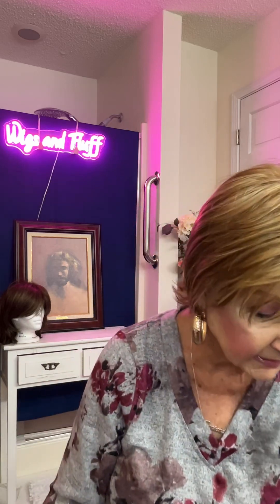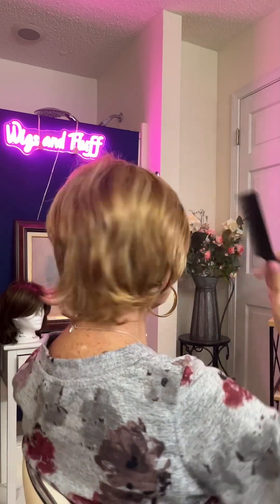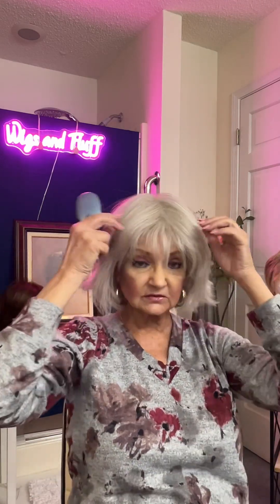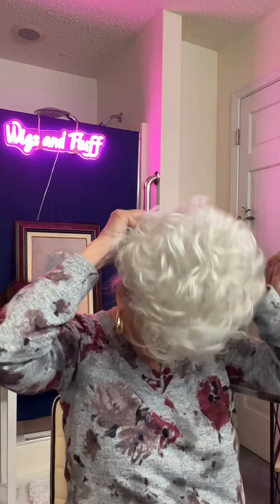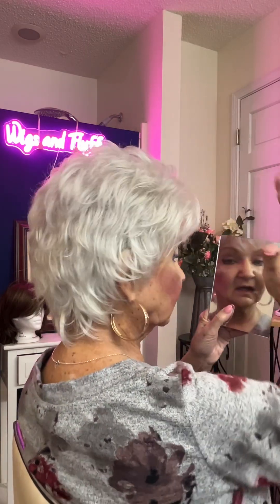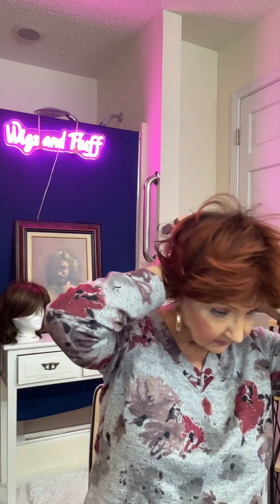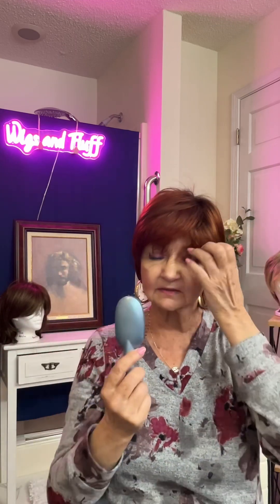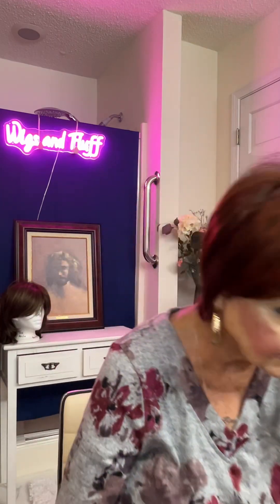WIGS THAT JUST DON’T LOVE ME!🥲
HELLO FRIENDS…

In today’s video I will be presenting……

MY LEAST FAVORITE WIGS… or WIGS THAT JUST DON’T LOVE ME!🥲

Help me decide… thumbs up or thumbs down on these wigs!👩‍🦰🧑‍🦳

TRENDY BY TONI BRATTIN IN LIGHT GREY

SHEENA BY JON RENAU IN #60 or pure white

BRENDA BY HENRY MARGU IN 131GR

WHAT DO YOU THINK👍 or 👎??🤔

My Measurements
21 1/4” circumference
13” temple to temple
3” from hairline to eyebrows
9” from hairline to chin

NUMBER THE WIGS……

Of WIGS AND PEACE

GREAT STYLES FOR GREAT WOMEN!

TOP 10 TUESDAY

ALL THE RAGE WIGS

BARBARA